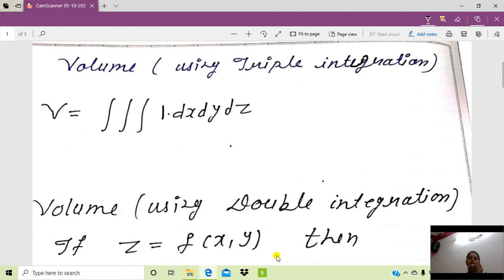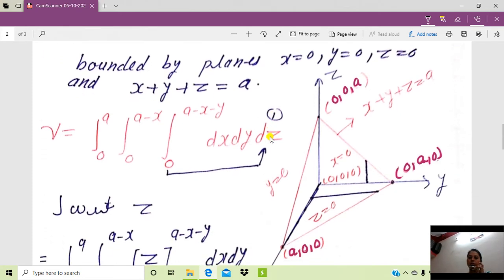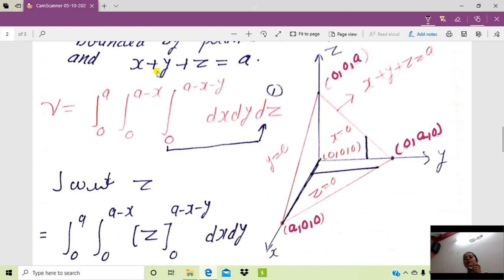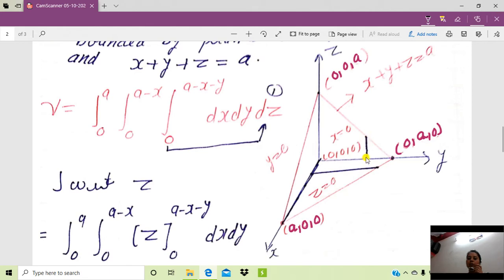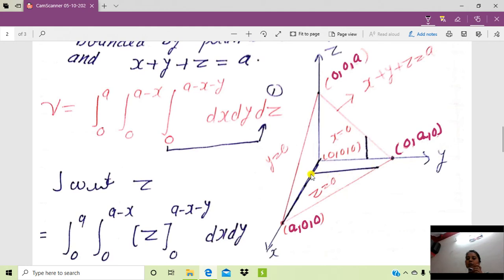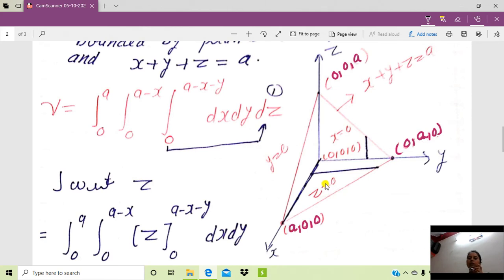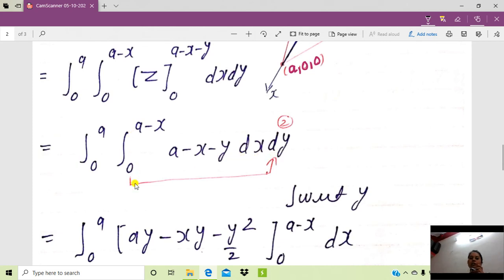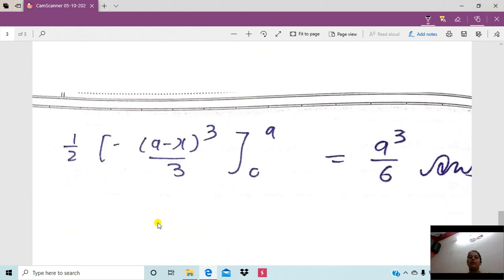Volume using Triple Integration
Multiple Integration-Volume using Triple Integration